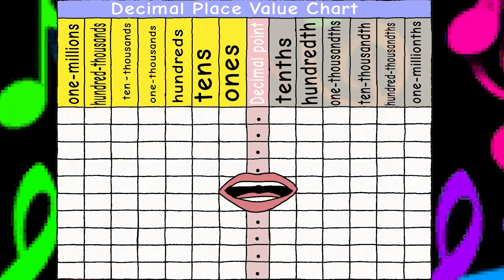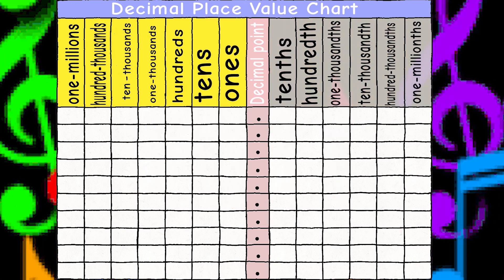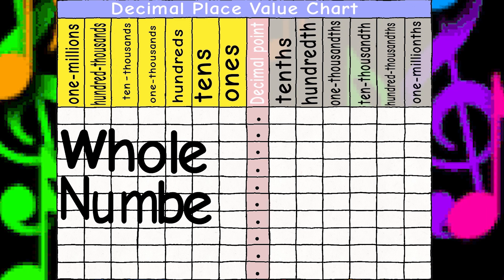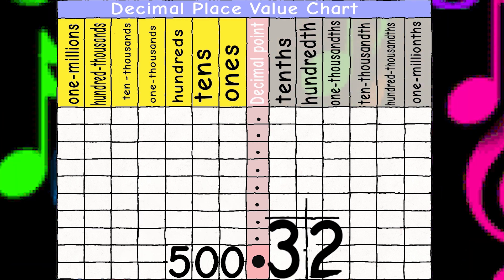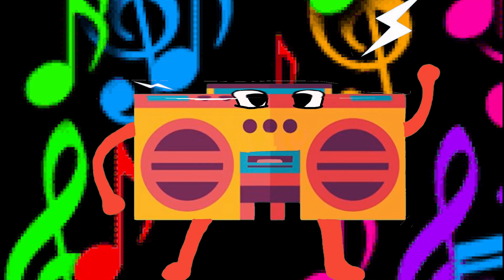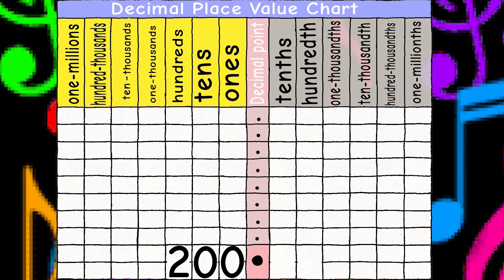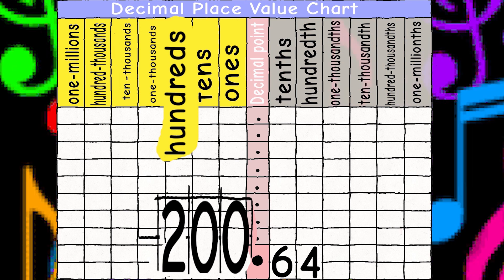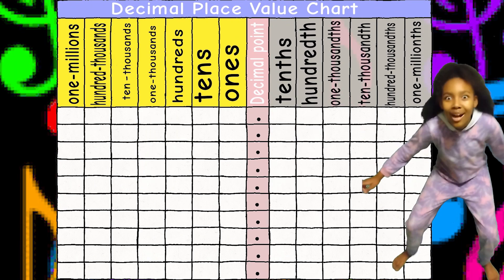Decimal Place Value Song: Tenths And Hundredths Left & Right: 5th Grade Math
Decimal Place Value Song; Tenths And Hundredths; 5th Grade Math
Math Party